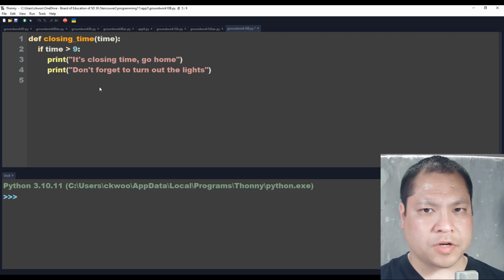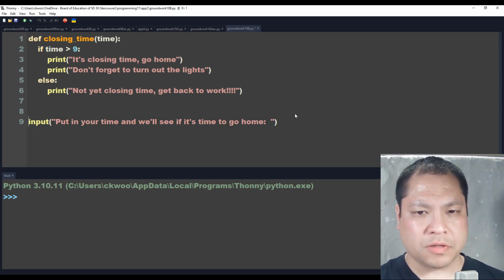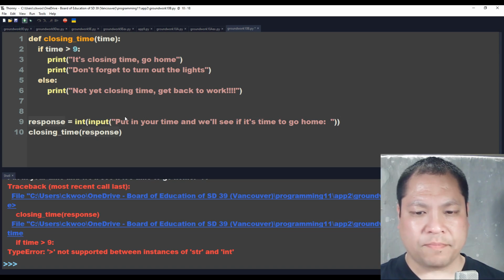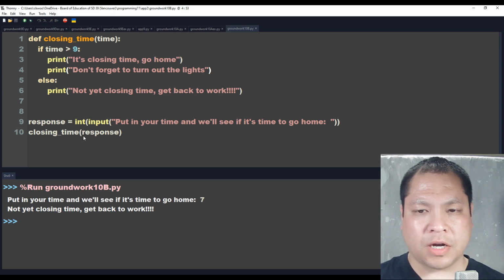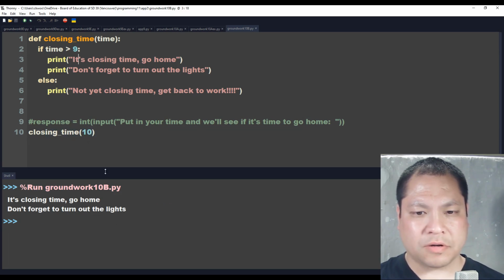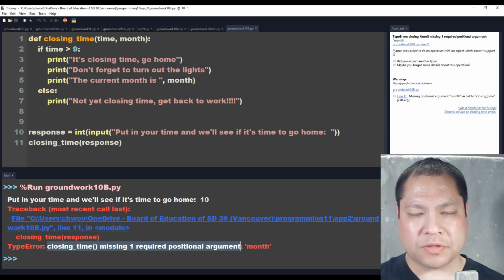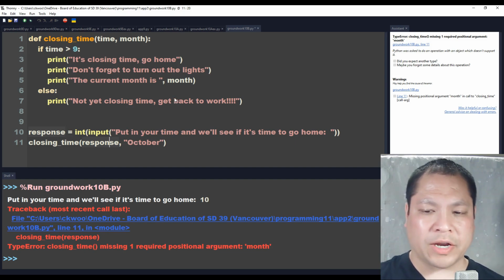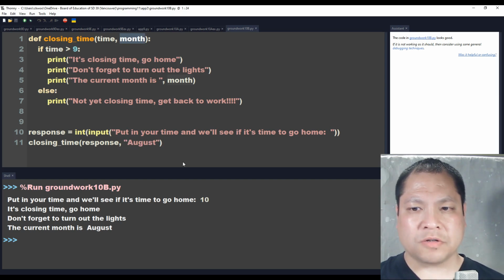Python Level 1 - Groundwork 10B - Function call arguments